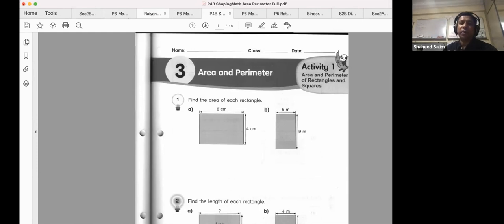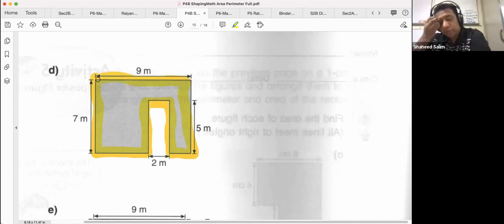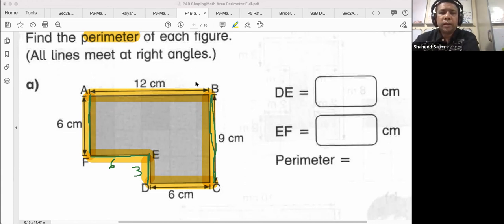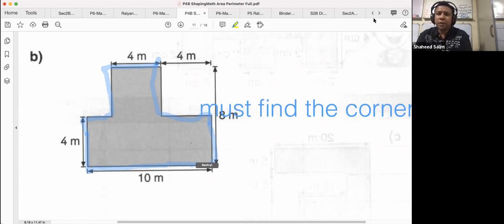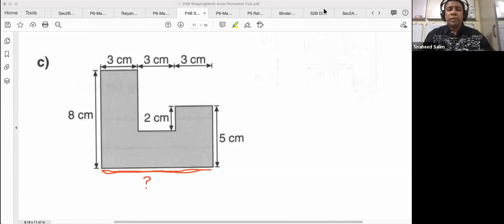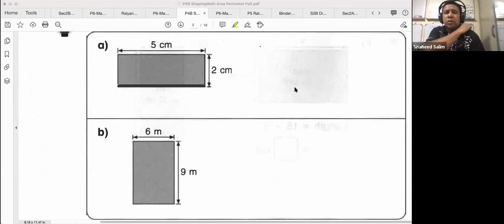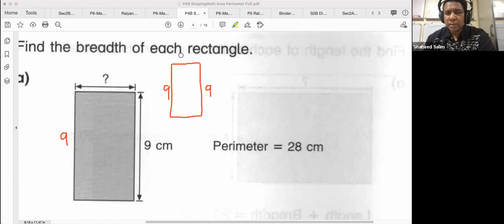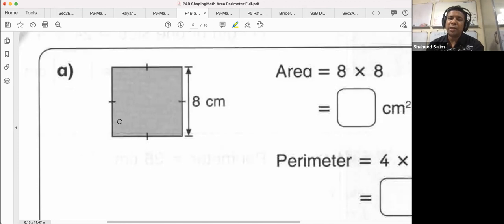5th July 2021 Primary 4 Class 2 Failed Lesson